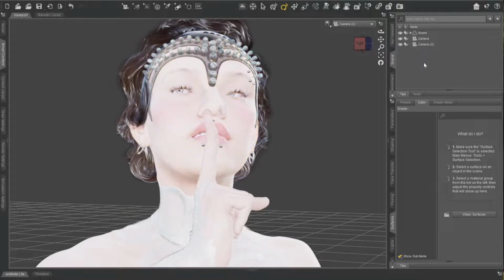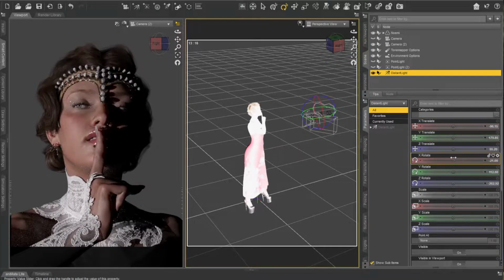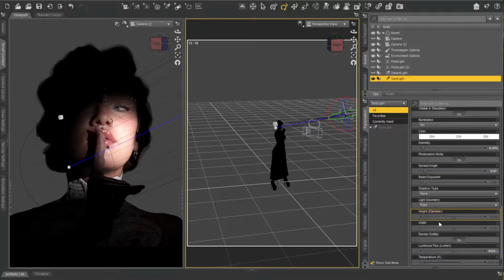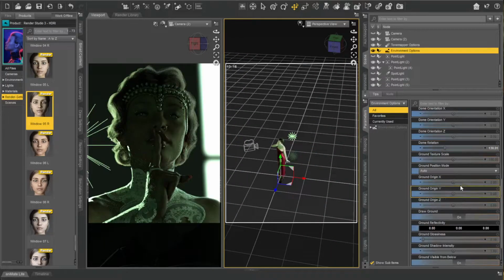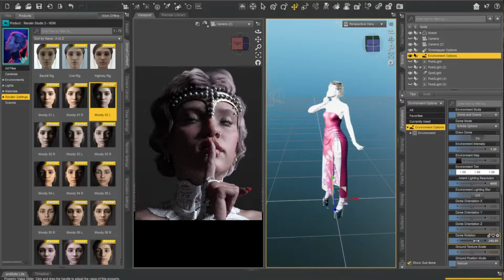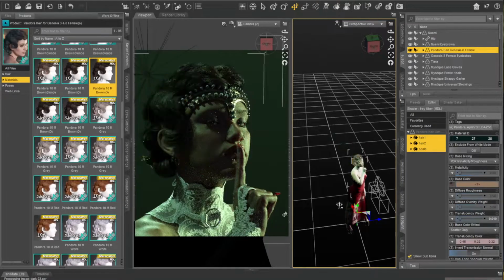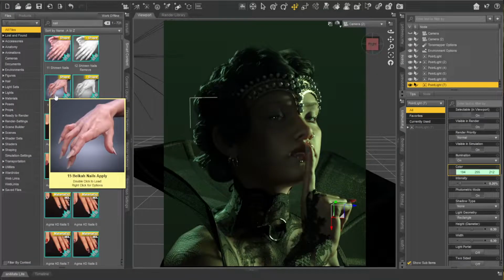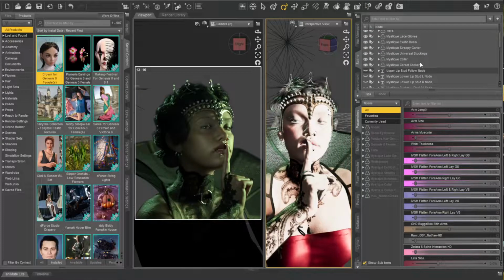Part1: Domination: Different lights and how to light a portrait shot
In this video we will go over some different lights and what we can use them for. We will light a character portrait and see a few ways in which we can do this. This is done in daz but this technique can be used in any other program. This is one way of lighting a portrait. You can always find your own ways and get what you need. This is one way that I do it and hope it helps a few:)
This is more about techniques used.